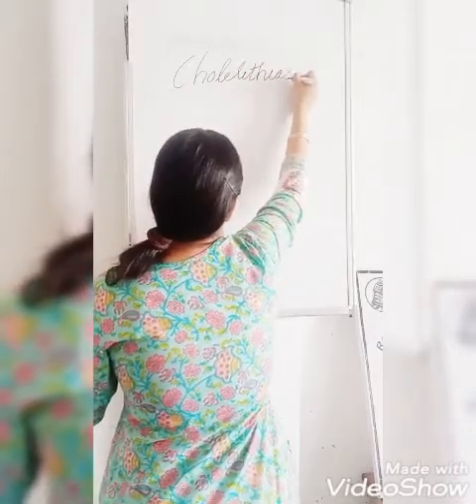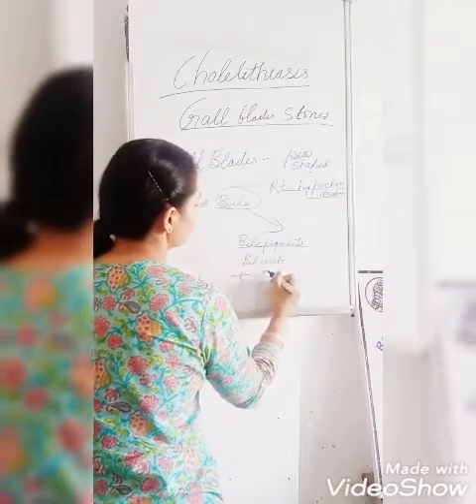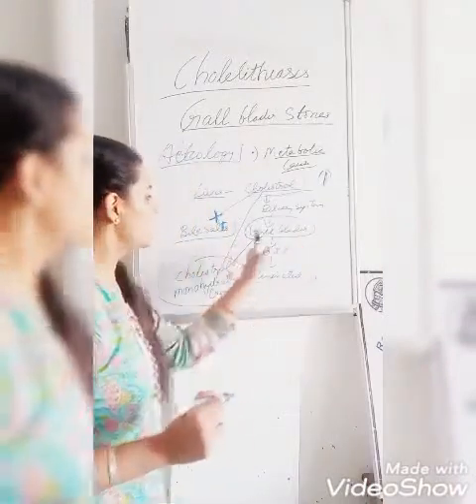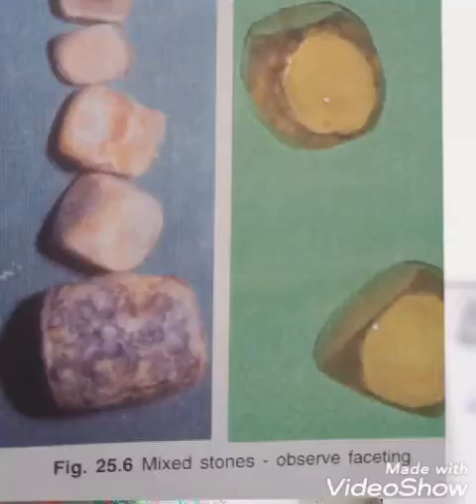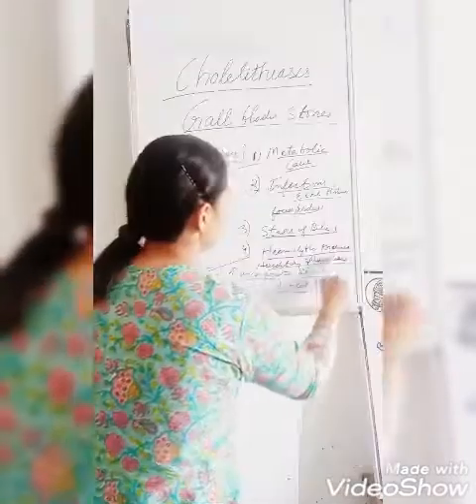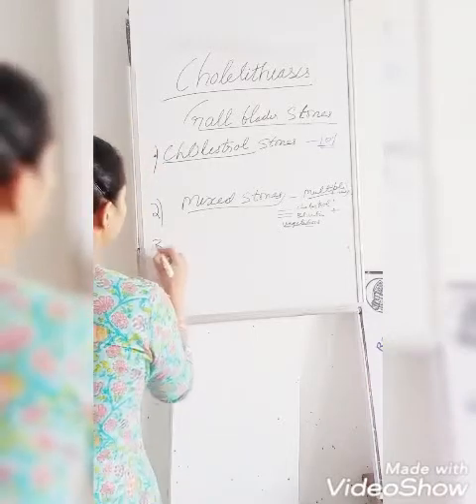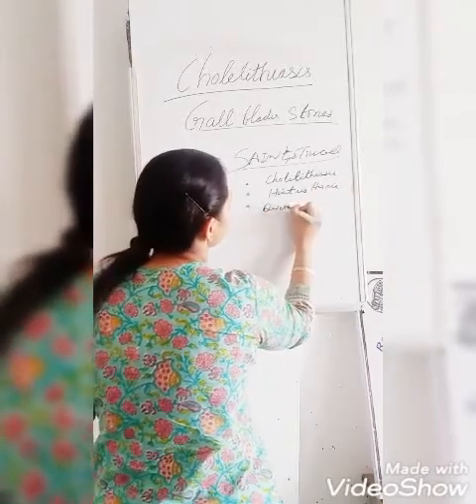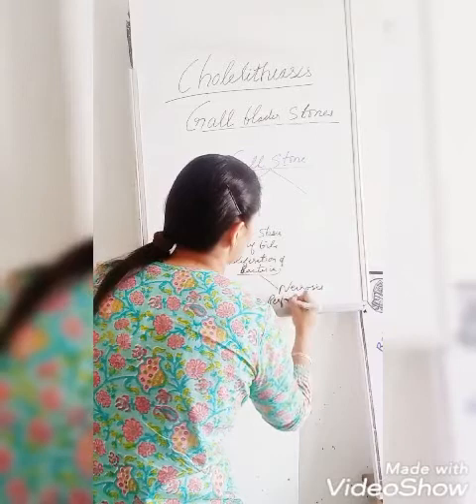cholelithiasis ( aetiology ,risk factors ,pathology & type of stones)